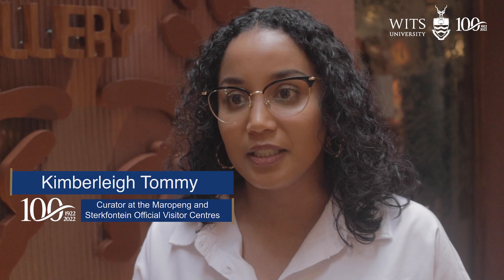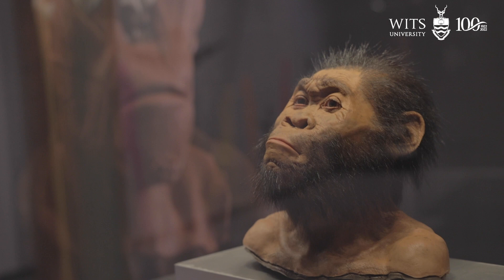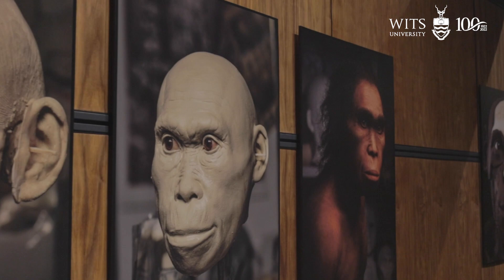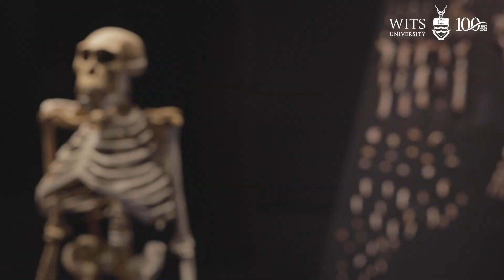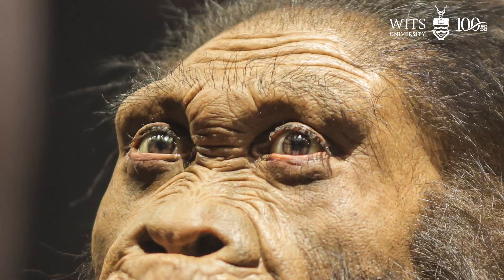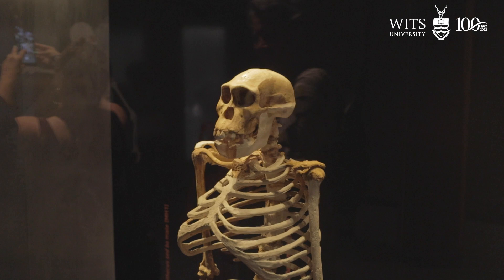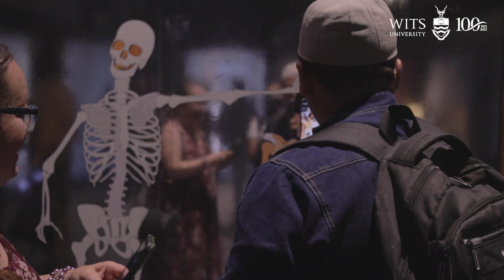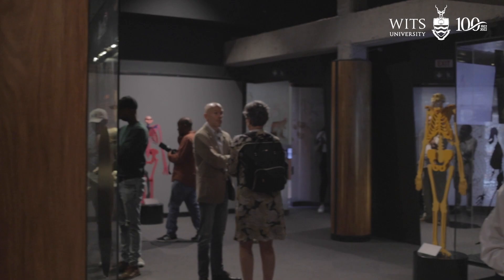WATCH | Maropeng brings visitors Face-to-Face with early Hominins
The newly-launched Face2Face exhibit at Maropeng puts a face to the name as it combines art and science to showcase reconstructions of Homo naledi and Australopithecus sediba by world-renowned palaeoartist John Gurche.